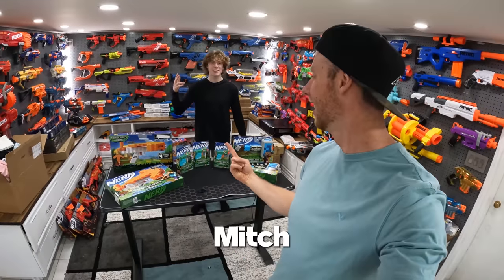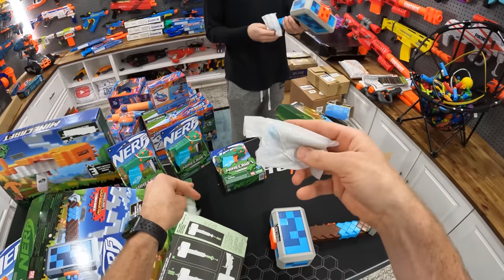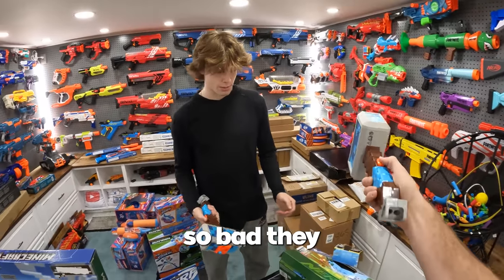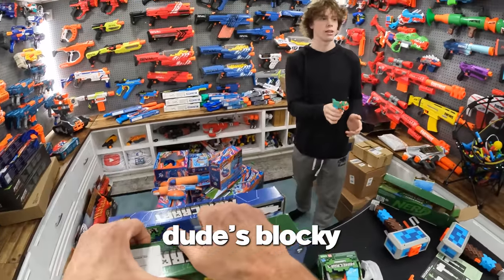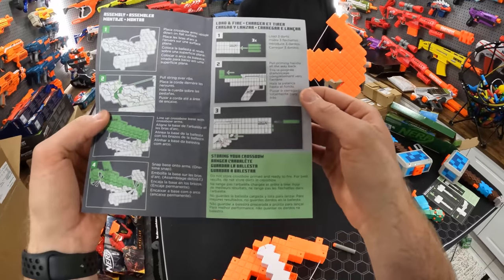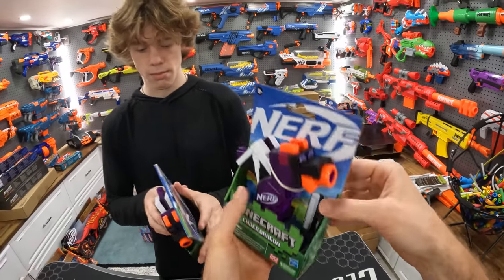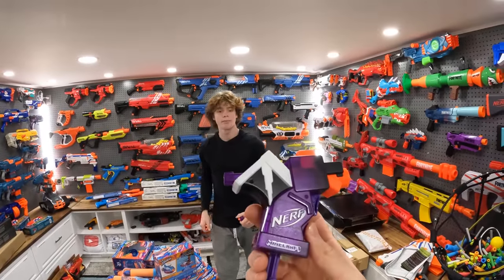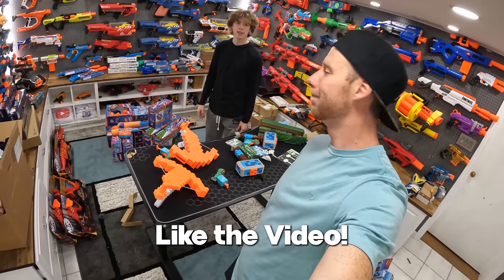NERF MINECRAFT GUNS!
Unboxing and  review of the latest Nerf Minecraft Blasters! The Pillager's Crossbow, Stormlander, Microshot Ender Dragon, and Guardian Mini Blaster!